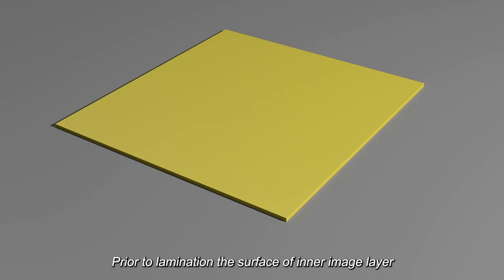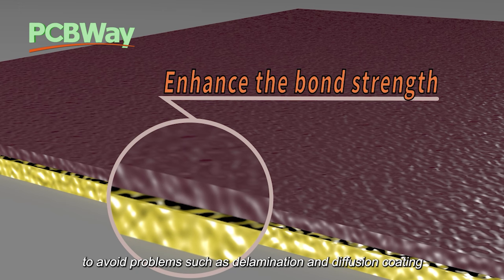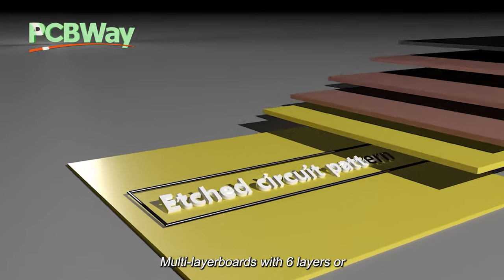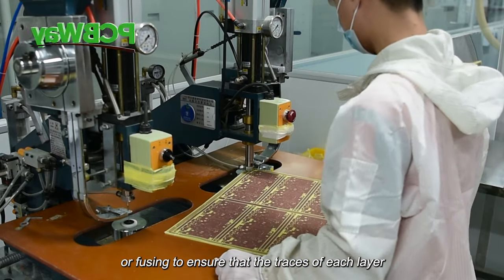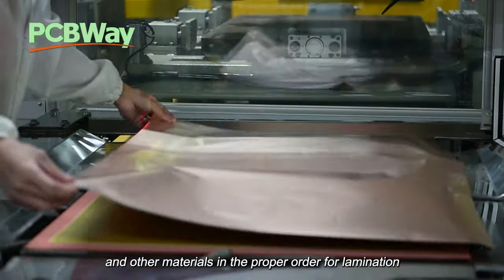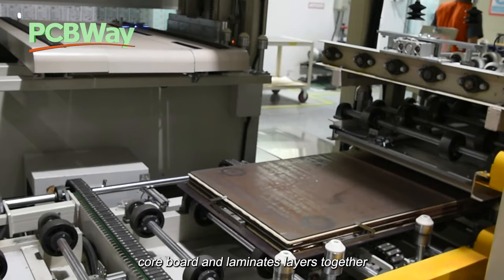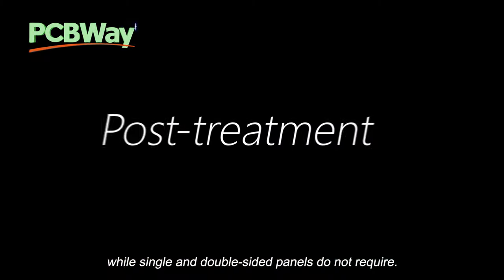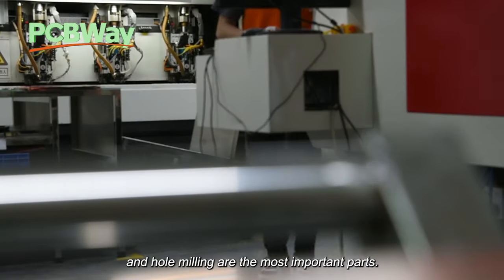Lamination | Multi-layer PCB Manufacturing Process - 04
The PCB lamination process occurs when the inner layers, copper foil and prepreg are stacked, heated and pressed to create the final multilayer PCB. This process consists of lay-up, lamination and post-treatment.